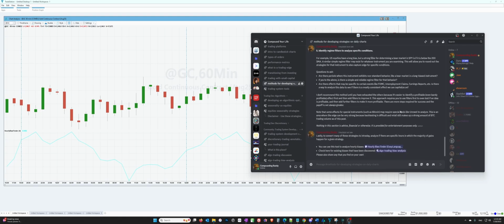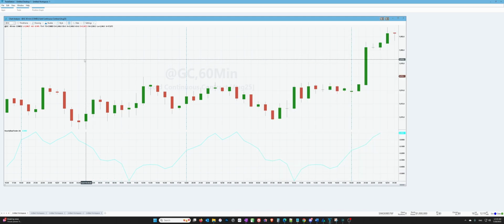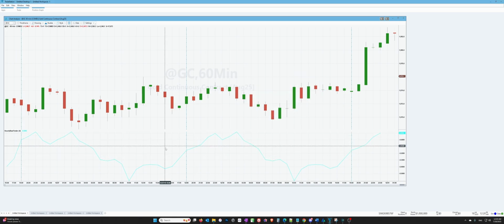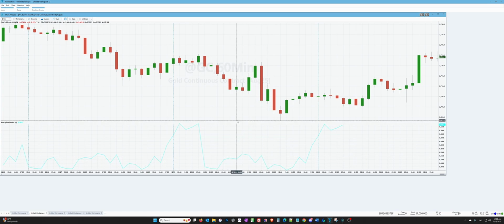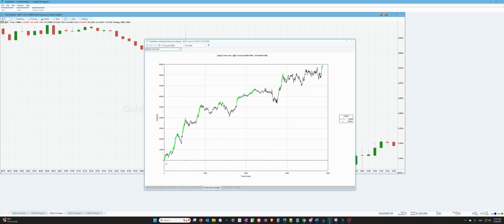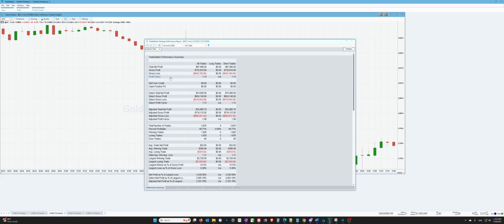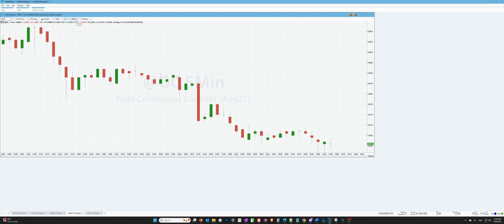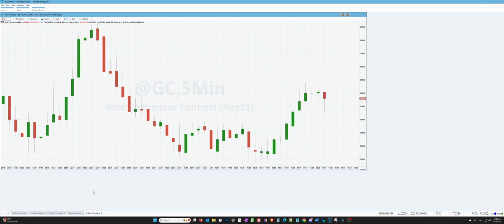Analyzing Hourly Biases to Build Intraday Strategies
This is a bonus video showing how I identify hourly biases to theorize an edge based on time, which I then verify using a basic strategy test and then refine using data mining tools to create a tradeable strategy..